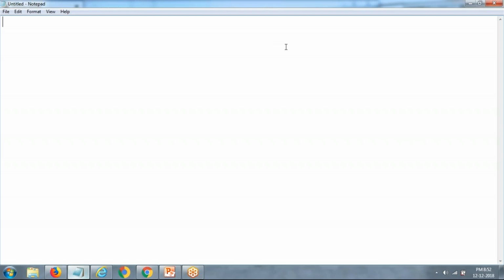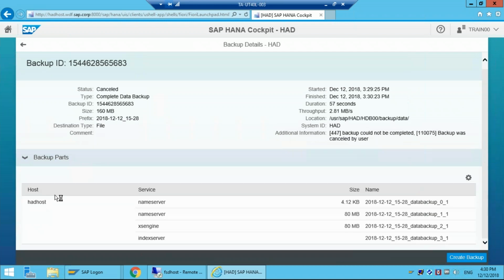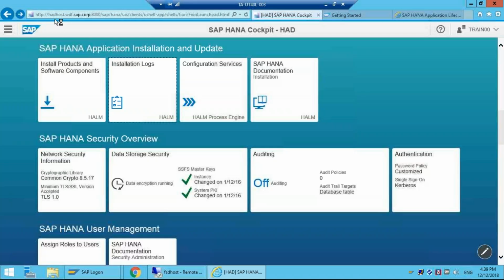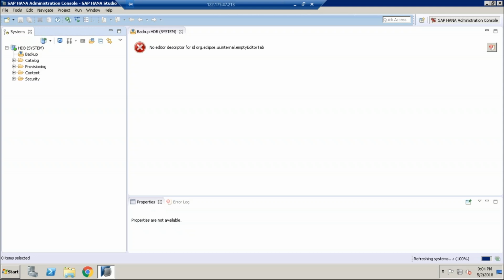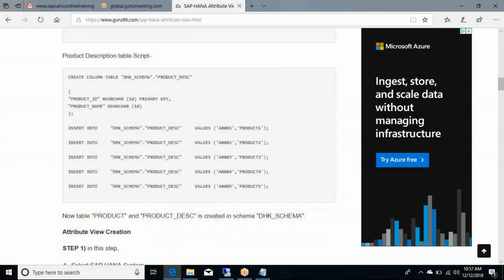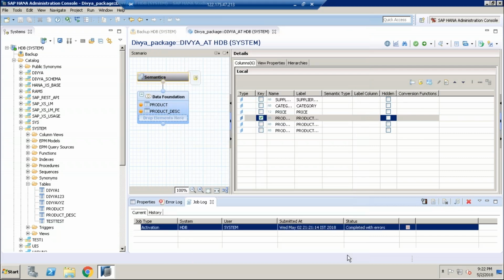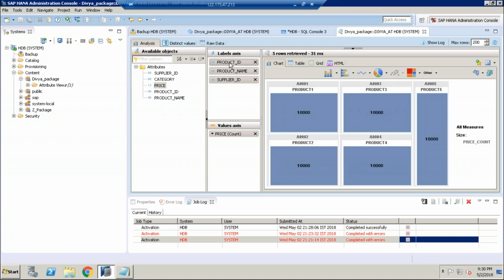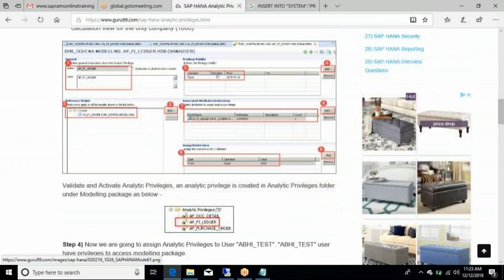SAP HANA 2.0 SPS01 :Administration || HA200 ||-DAY10|| HANA COCKPIT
SAP HANA 2.0 certification was developed by SAP for technical administrators of SAP systems. Learn if you need to go for it and how to successfully pass it.